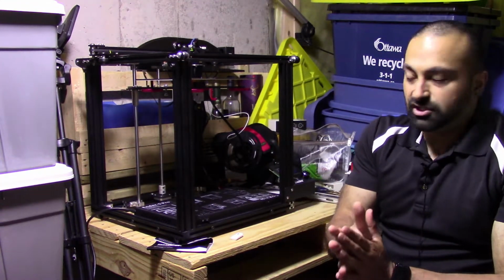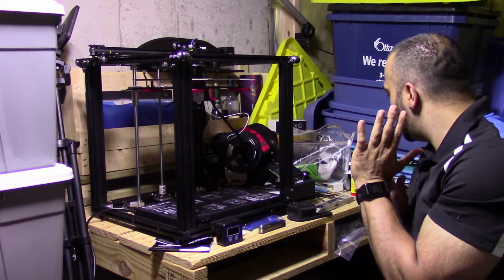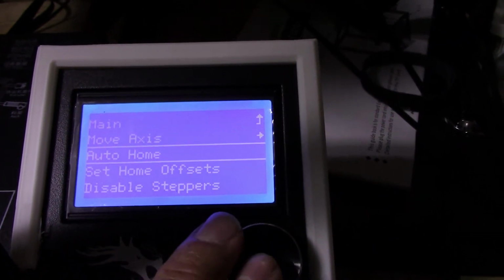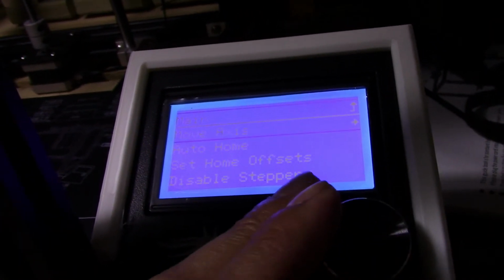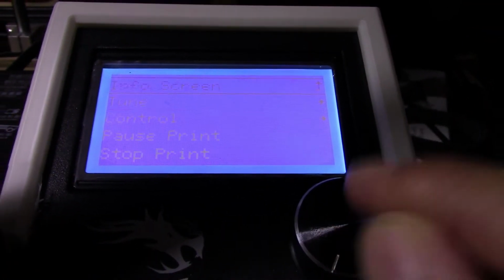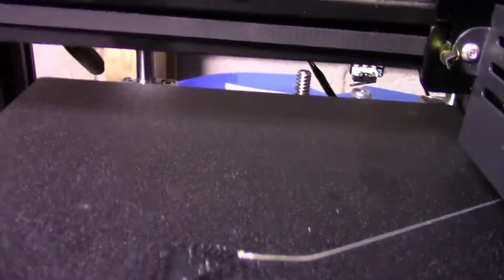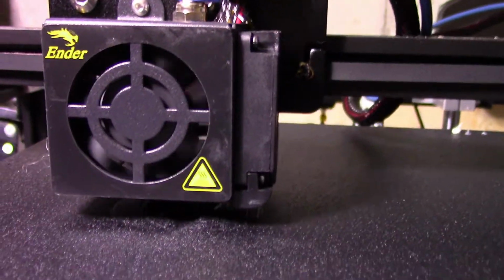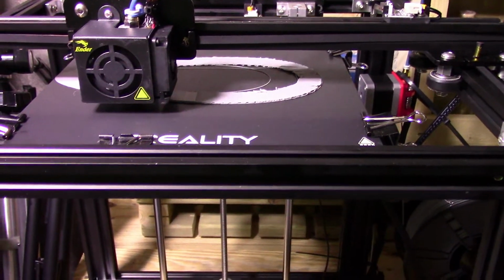3D Printer Ender 5 Pro Series Part 4 Configuration and Tweaks; see the description for tools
Watch this video for my configuration settings. Many more configuration videos to come as I learn more!

Social media accounts: @Crealitycloud, @Creality